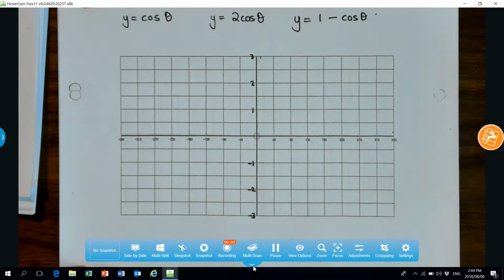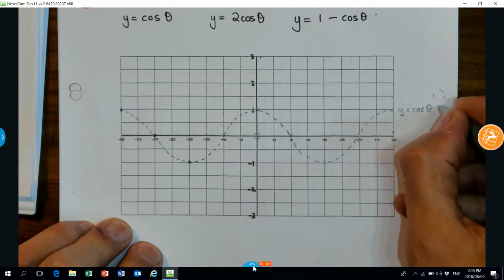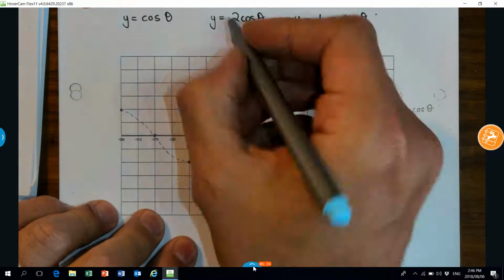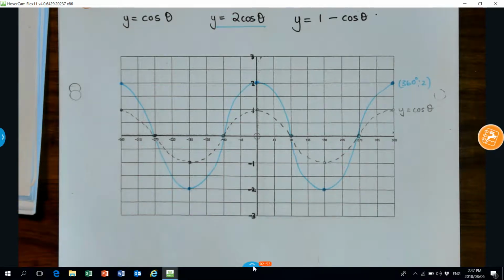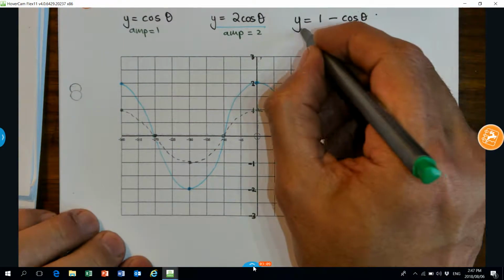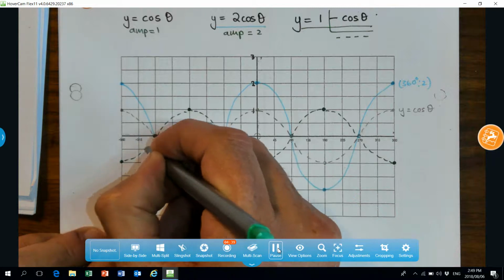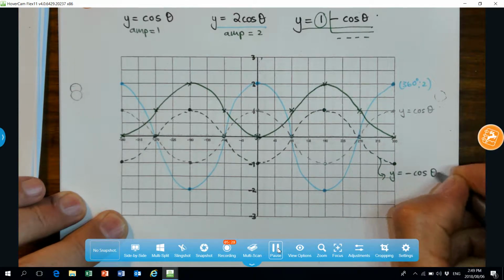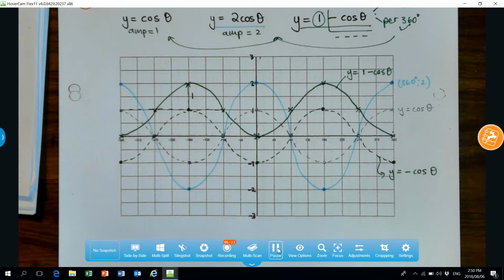Gr 11 Trig Graphs 6 The cosine curve and its vertical transformations